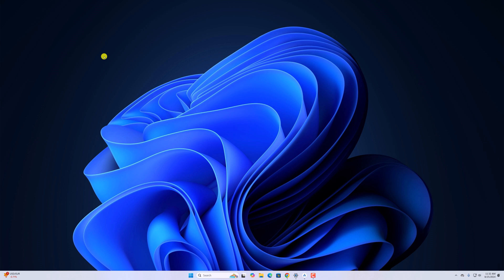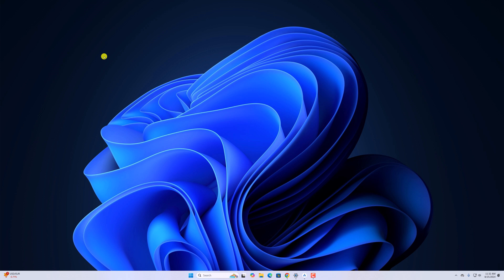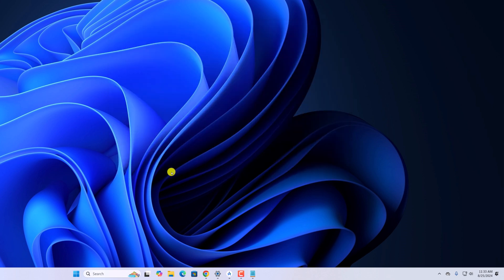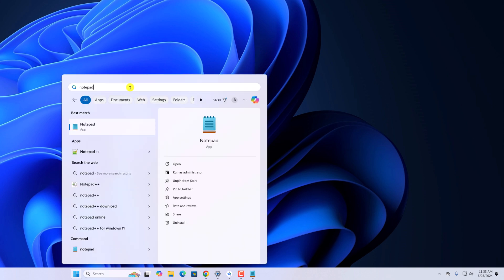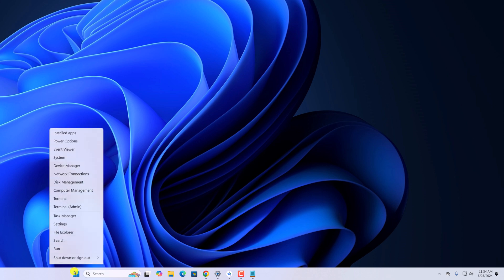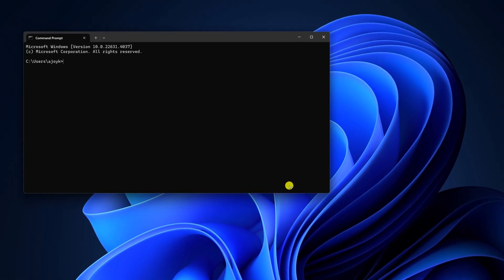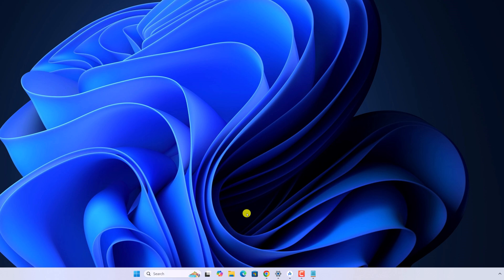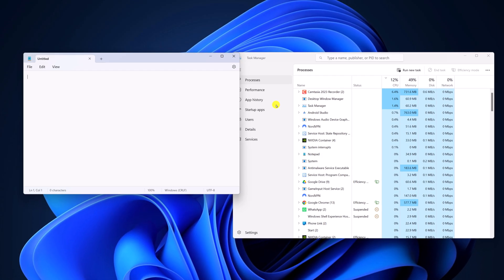How to Open Notepad in Windows 11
In this video, we are going to learn how to open Notepad in Windows 11. Here are a few ways to open and use Notepad on Windows 11.